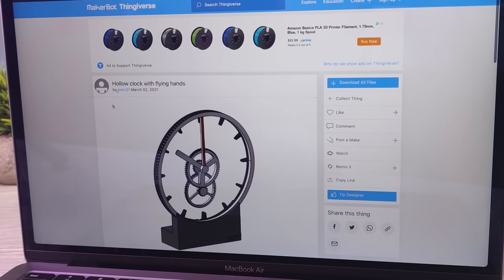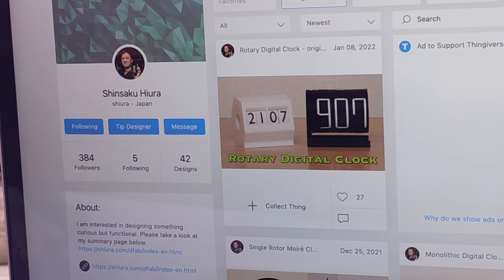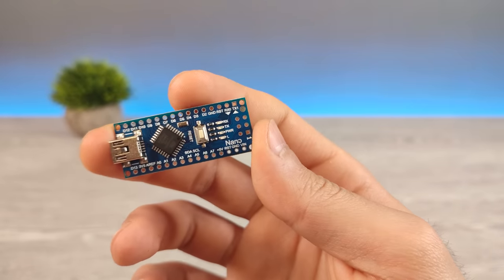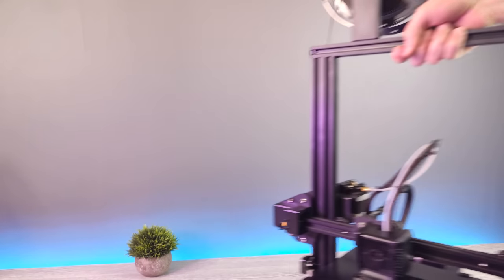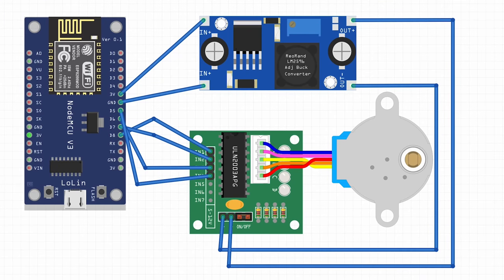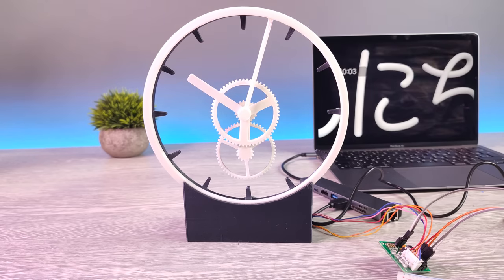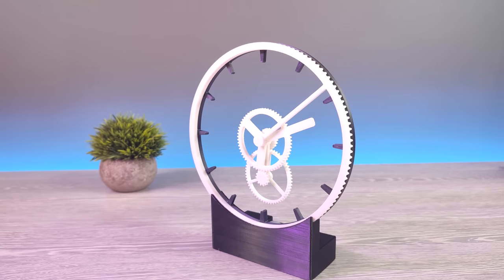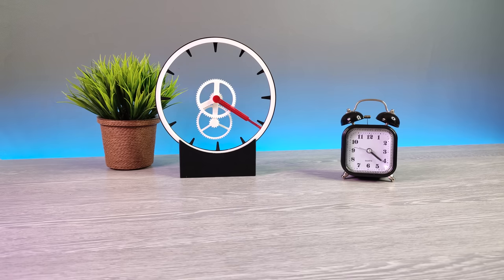How I Made This Transparent Hollow Clock - It is 3D Printed!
How to Make a Working Transparent Hollow Clock - It is 3D Printed!

- Stepper motor with driver
- DC Step up
- Node MCU(8266)
BANGOOD:
- Stepper motor
- Stepper motor Driver
- DC Step up
- Node MCU(8266)

• CREDITS
- 3D printed objects in this video(stl file):